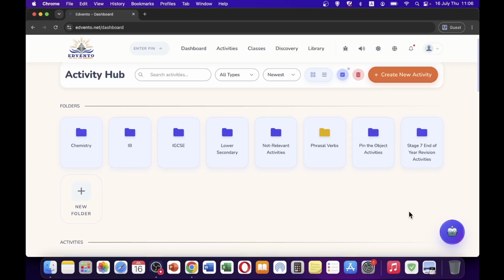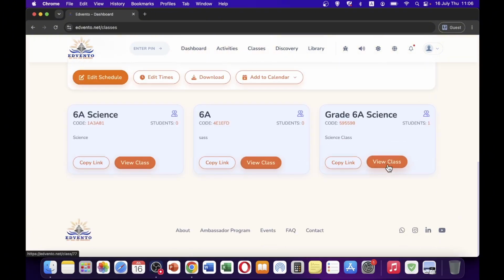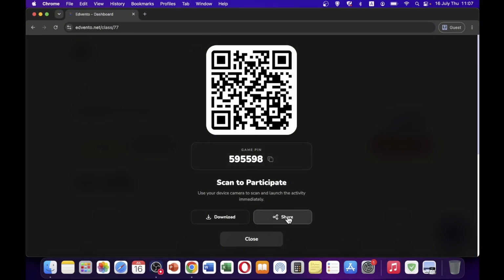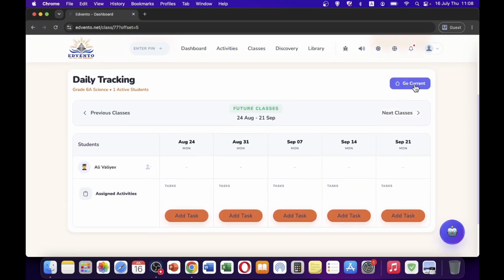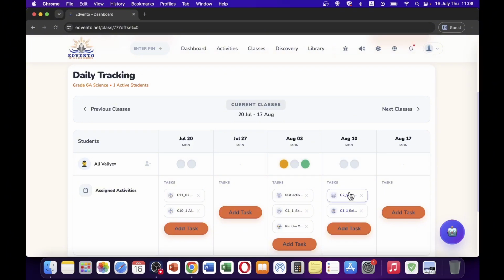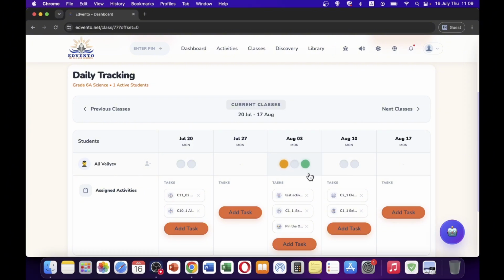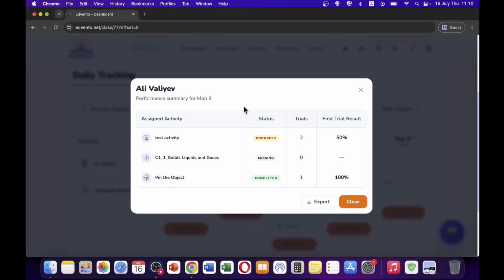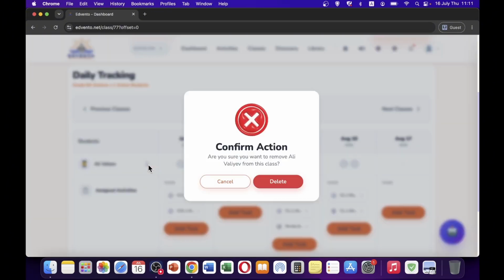How to Assign Tasks and Use the Class Roster in Edvento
In this tutorial, you will learn how to assign tasks to your class in Edvento and use the Class Roster to track student performance.

You will see how to open the Classes section, view your Teacher Schedule, access your class, and use the Daily Tracking Table, also called the Class Roster.

This video explains how to invite students with a class code, QR code, or class link, how to add activities from the Activity Hub, and how to track task status for each student.

You will also learn how to check student attempts, view first trial results, export performance data, and remove students from a class when needed.

Edvento helps teachers manage classes, assign learning activities, and monitor student progress in one organised platform.